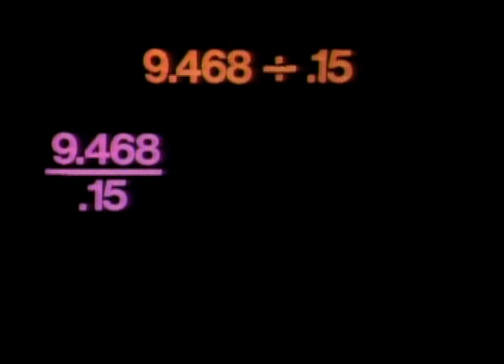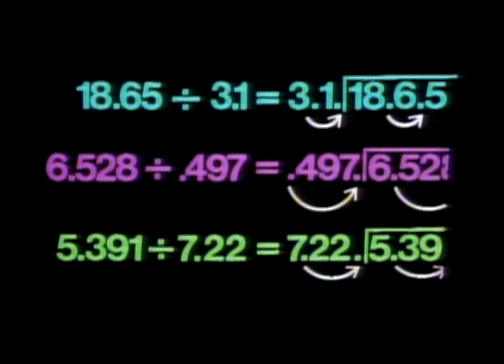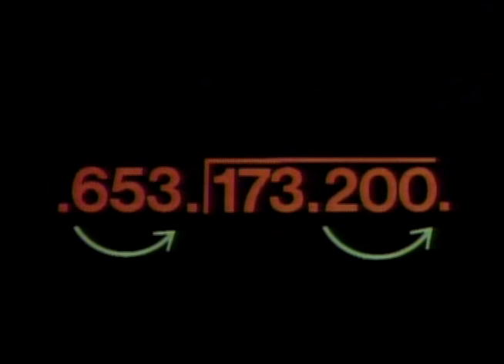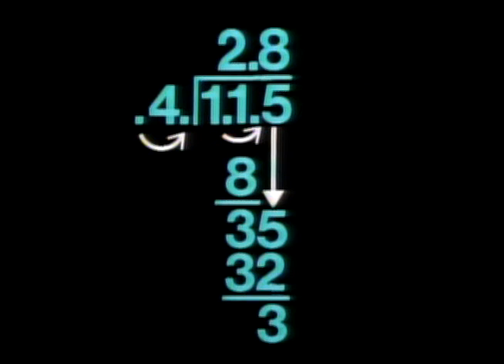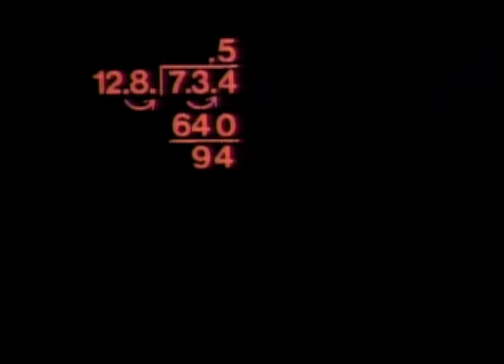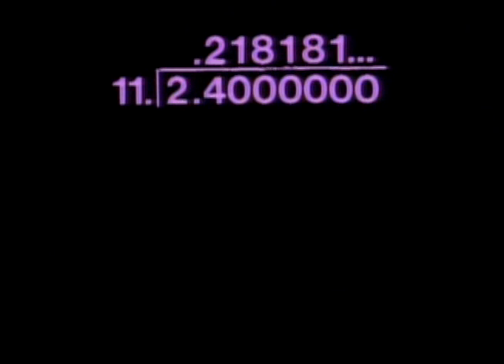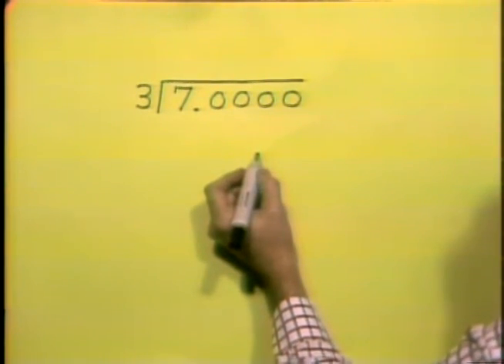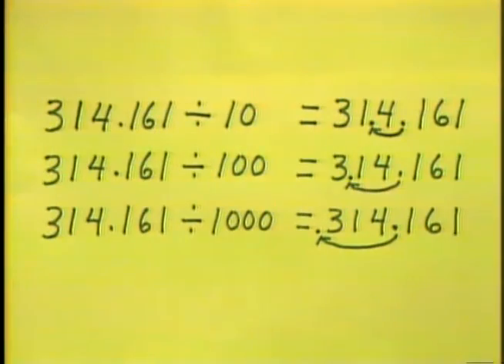Dividing Decimal Fractions